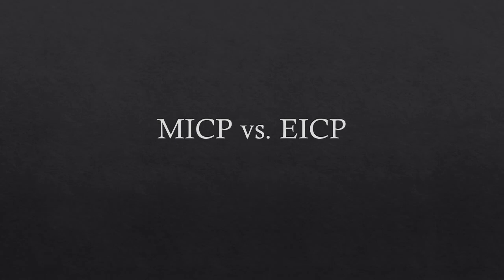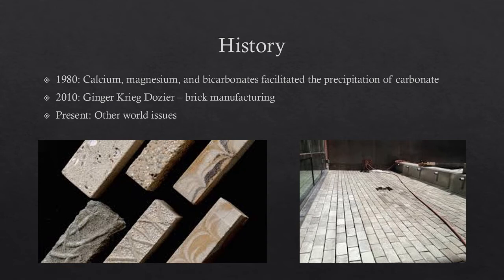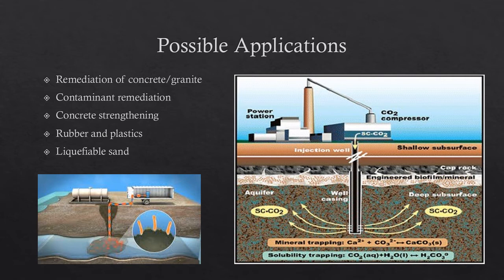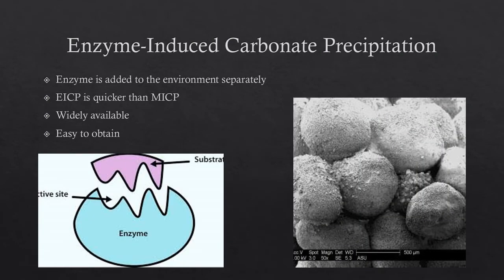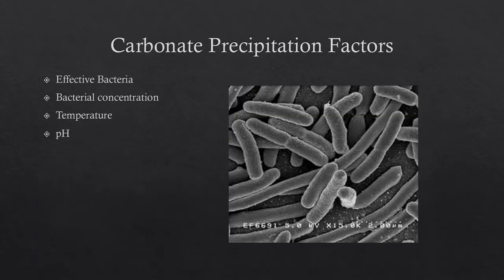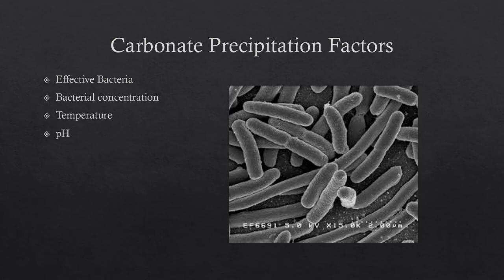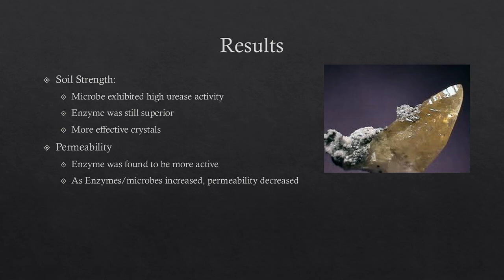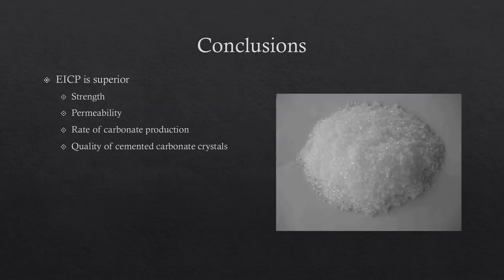MICP vs. EICP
Microbially-Induced Carbonate Precipitation vs. Enzyme-Induced Carbonate Precipitation